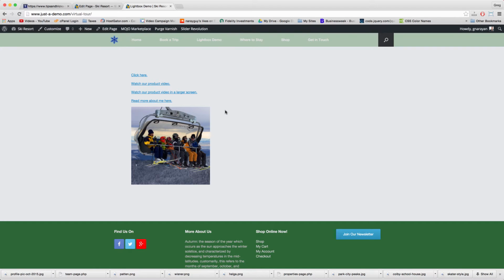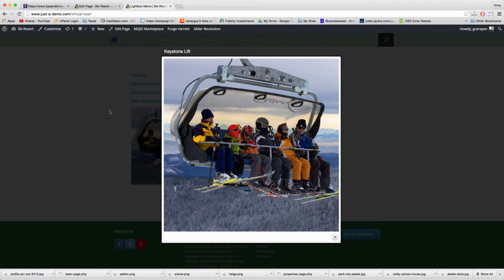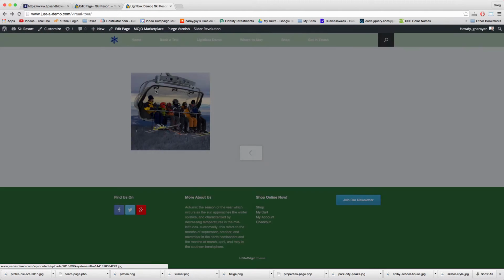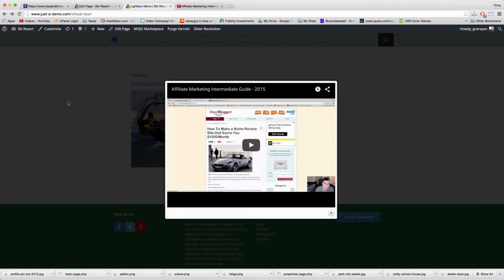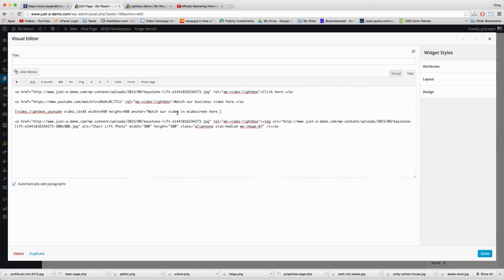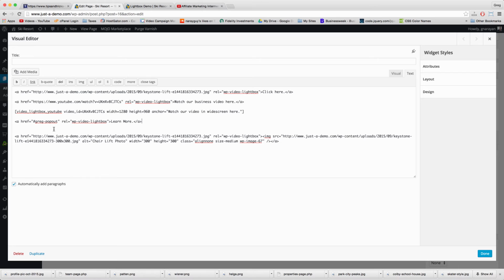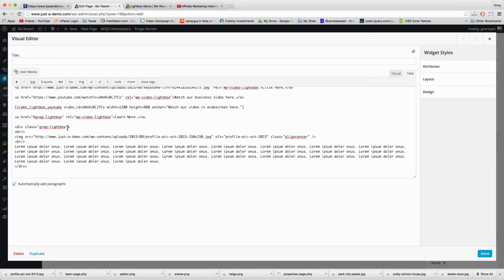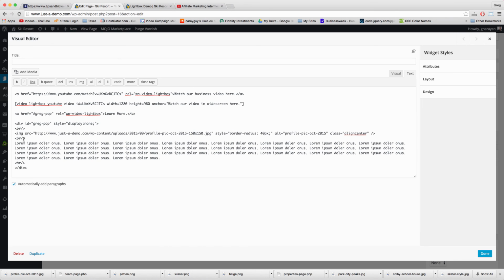Lightbox Pop-Out Effect - WordPress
How to create the lightbox pop-out effect for WordPress links, images and videos.